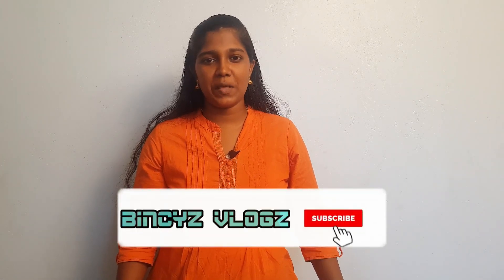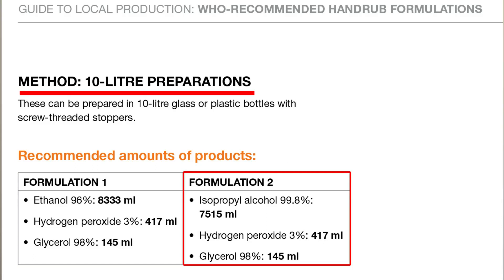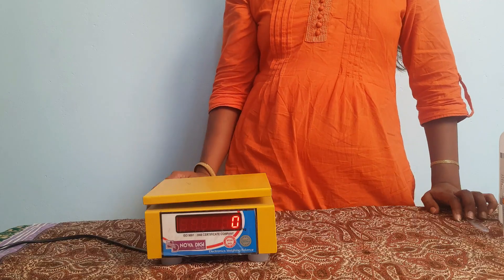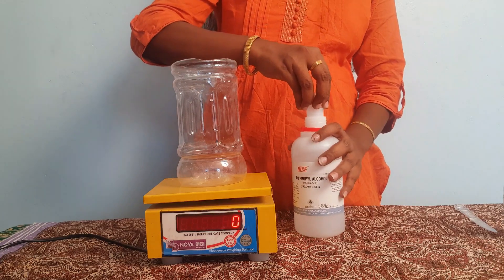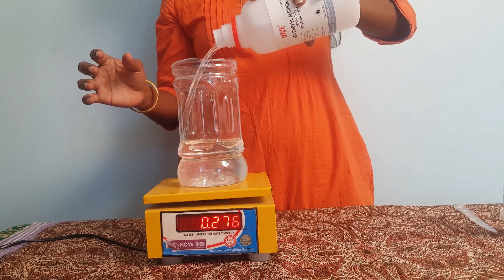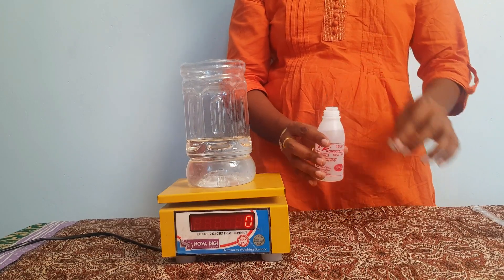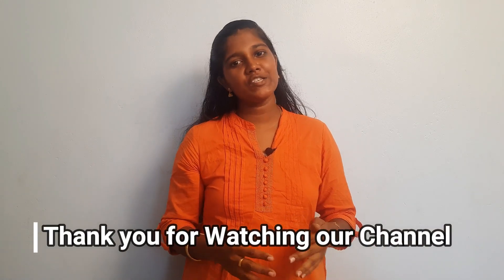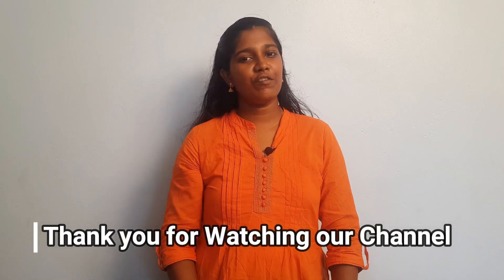Homemade Hand Sanitizer in Tamil | Hand Sanitizer WHO Formula| Bincyz Vlogz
In this video we will show how to make Homemade Hand Sanitizer with WHO - Recommended Handrub Formulations

Hand Sanitizer Prepering Solutions

Iso-Propyl Alcohol 99.9%